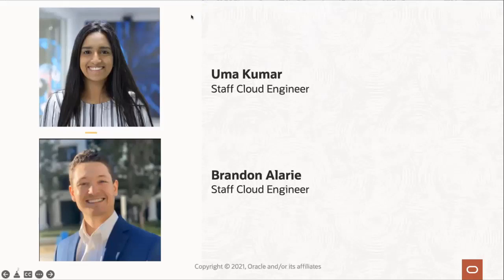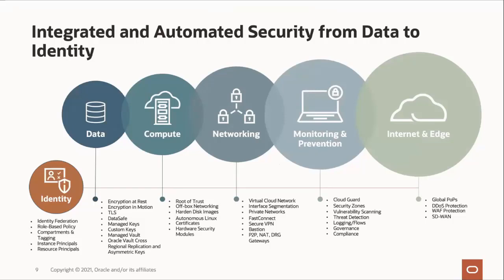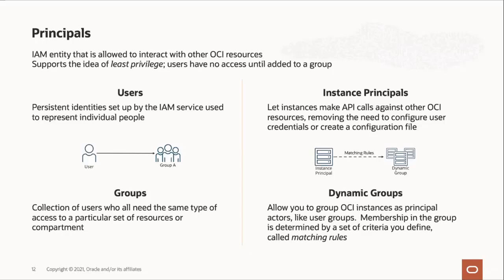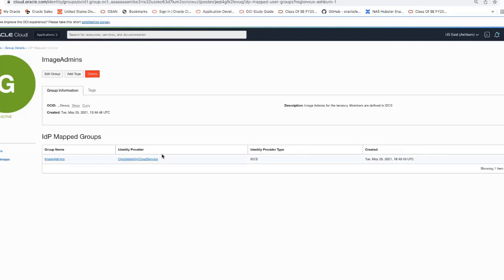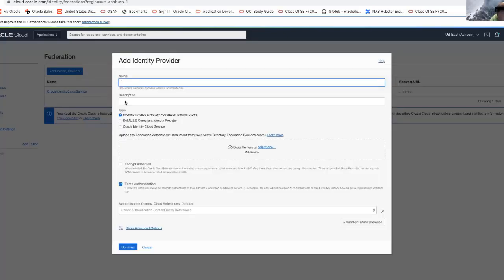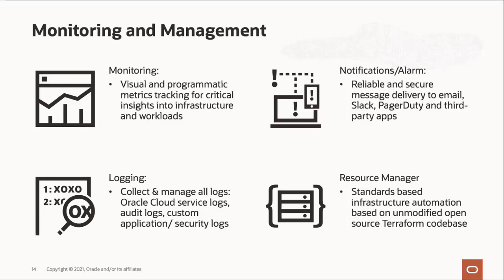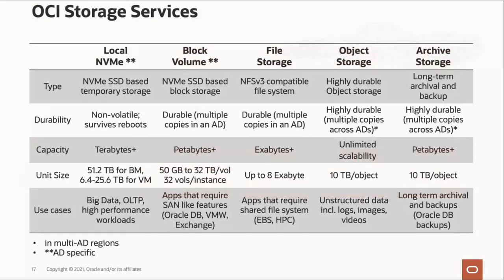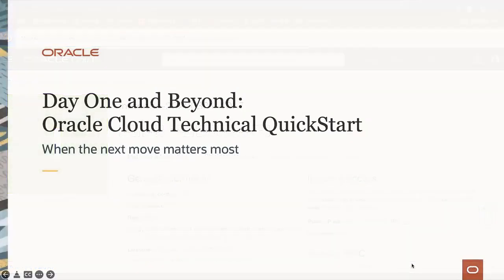Day One and Beyond II: OCI Technical Quick Start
This week covers the fundamentals of Oracle Cloud Infrastructure (OCI). We will review Identity and Access Management (IAM) along with basic networking to get started on this journey. We will be talking about Users, Groups, Principals, and Polices, along with the core tenets of virtual network design that will help set the foundations for application deployment. Networking topics include Virtual Cloud Networks (VCN), route tables, CIDR, and Security Lists (SL) / Network Security Groups (NSG).

Presented by:
Uma Kumar, Staff Cloud Engineer, OCI
Brandon Alarie, Staff Cloud Engineer, OCI